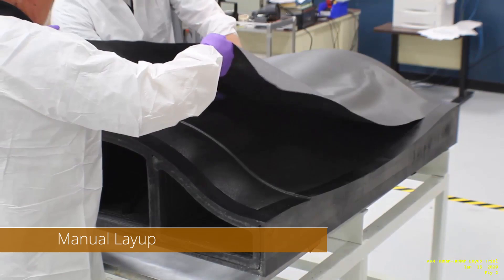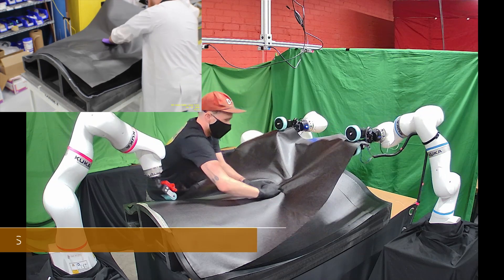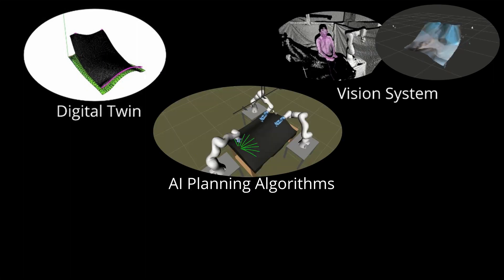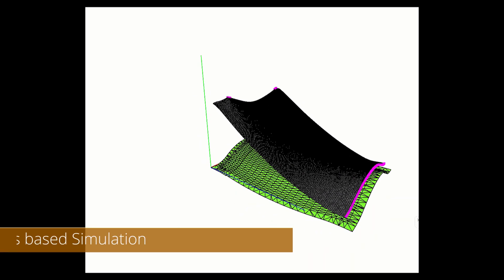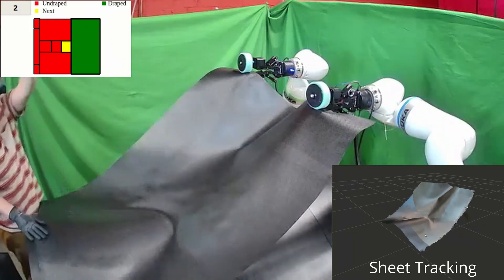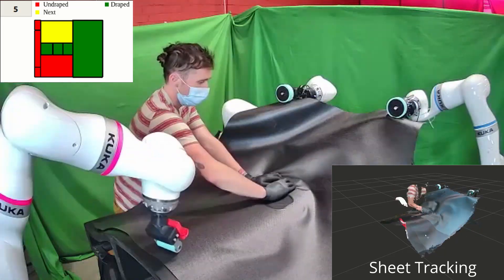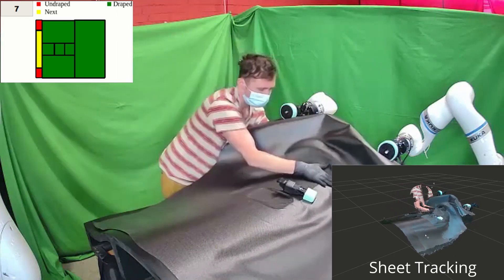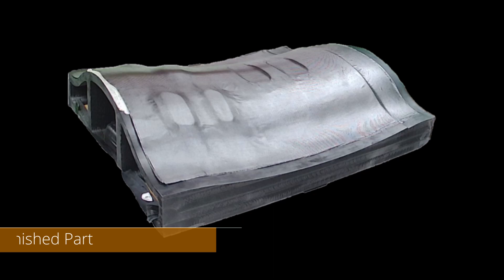A Three-Arm Robotic Assistant for Carbon Fiber Prepreg Layups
At USC's Center for Advanced Manufacturing, we have developed a smart, collaborative robotic cell for the composite layup manufacturing process. Composite manufacturing processes are highly dependent on manual labor. The use of robots to assist in manufacturing can improve the process efficiency and quality of these high-performance composite parts. Our 3 armed robotic assistant works alongside humans to aid in the production of defect-free composite parts. This work was done in collaboration with Boeing and RPI. It was funded by ARM Institute.